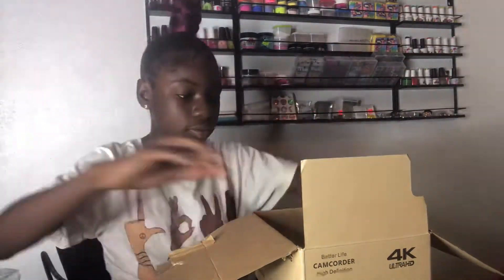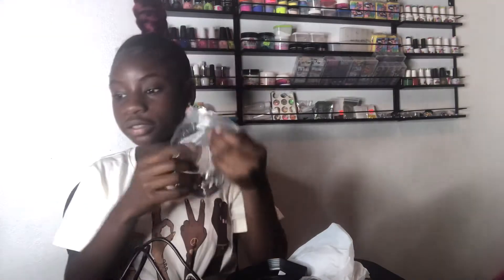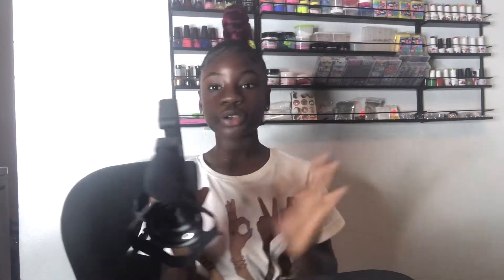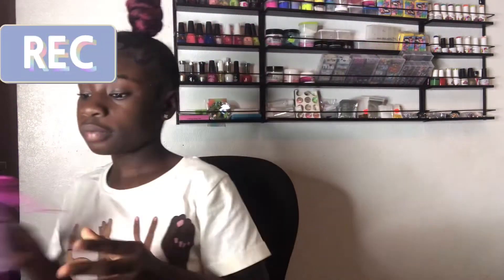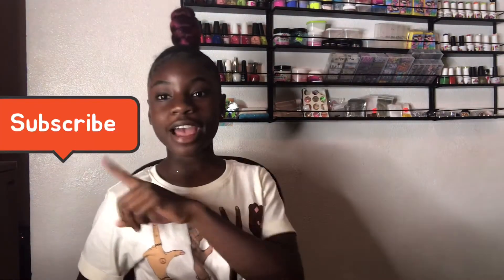NEW CAMERA 🎥 📸 !||Valentine’s Day 🌹❤️